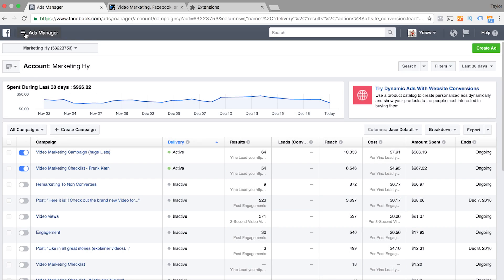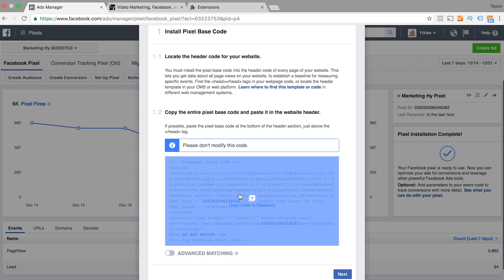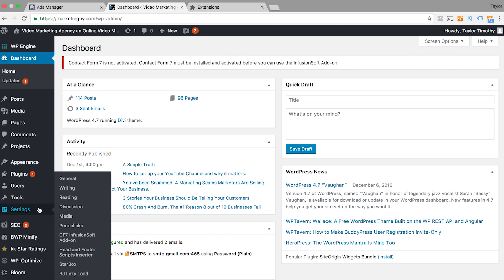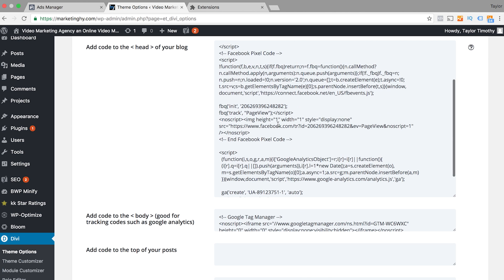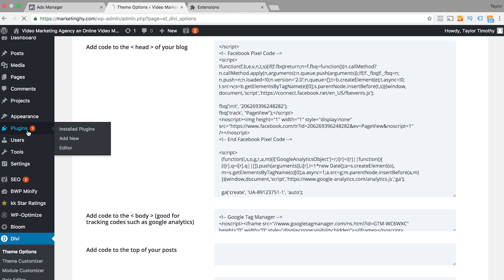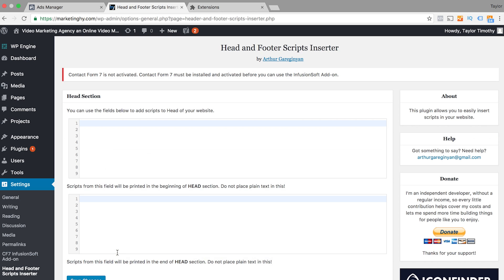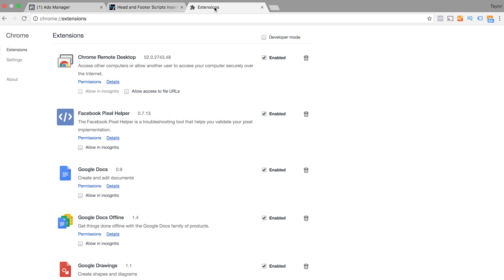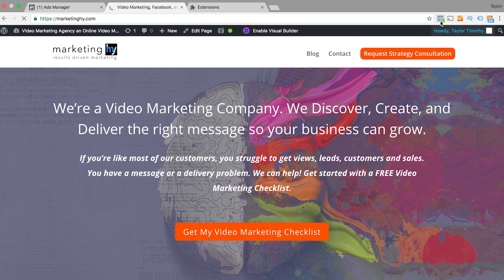How To Install The Facebook Pixel - Marketing Hy.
What’s up guys? It’s Taylor Timothy with MarketingHy.com and today we're going to talk about how to place the Facebook pixel on your site. So guys, here inside of Facebook let's get started on installing your pixel code to your site.
How To Install The Facebook Pixel
So, you’d hit this drop-down Menu; you go over to pixels and under Set up pixel you go to copy and paste the code, and you click here. This actually copies the entire facebook pixel code for you. You go over to your site, assuming that you are already logged in. And, we use the theme called Divi and so you dive in here to Divi; integration and we add the code right here at the head of the blog. So, right here as you can see I already have my Facebook pixel code installed, but let’s say you guys don't have Divi and you guys have a free theme that you guys have opted into using, you can also go into your plug-ins and I already have this pre-installed for you, but it's called the Header and Footer Scripts Inserter. It shows up underneath settings and Header and Footer Scripts Inserter. And you copy and paste the code here and press save.
One way that you can make sure that your facebook pixel code is actually firing on your site is you can go into your Google extensions and under Google extensions you can install the Facebook pixel helper. So what that does for you is when you go to your site, right there that little symbol tells me that my Facebook pixel is installed properly and is firing properly.

Find our businesses here:
Address :

249 E Tabernacle Suite 101